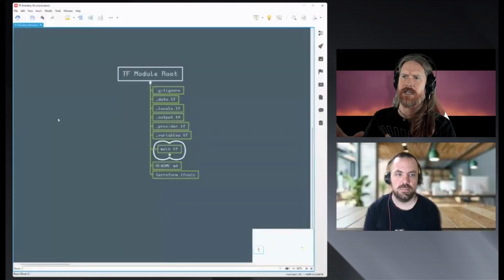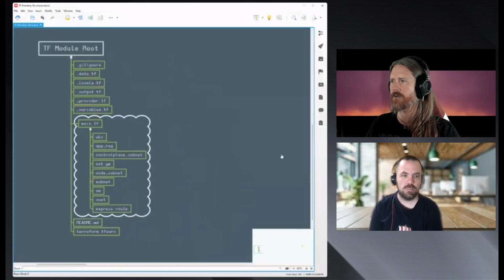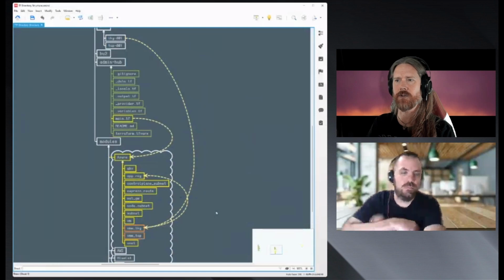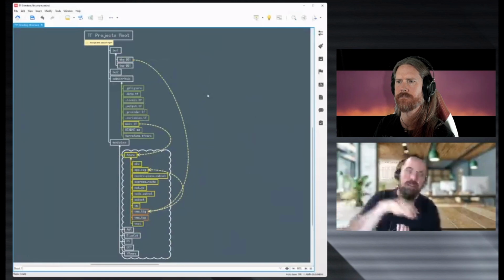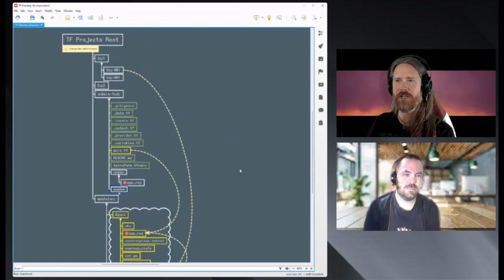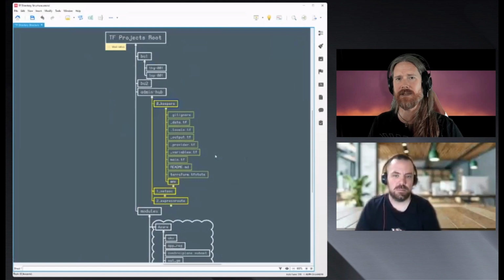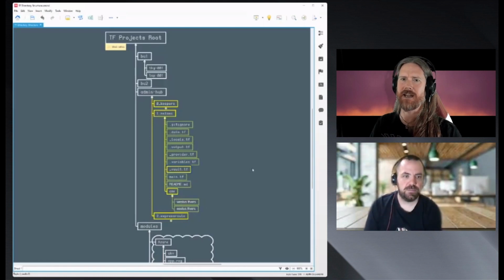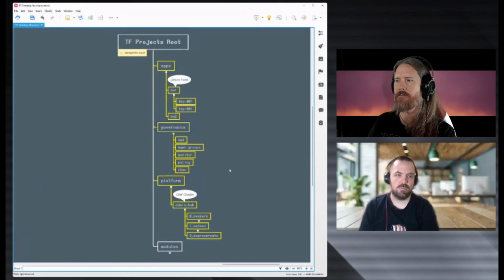4 Considerations to Structure Terraform Code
It was challenging for me to put my thoughts together on this topic because it can be very situational and changes over time. "Project Organization" or "File Structure" is a really important element of your Terraform practice, but also one that's fairly personal. That said, there are four areas you should consider when organizing your IaC code to help you make the best decisions for your use.

00:00 - Intro
00:22 - Flat Structure
01:33 - File Naming
04:33 - Change Rate and Ease of Mgmt
05:28 - Abstracting Modules
07:18 - Nested Modules
12:14 - Version Pinning
16:46 - Blast Radius
23:36 - Stitching Plans Together
26:32 - Management Scope
30:55 - Conclusion